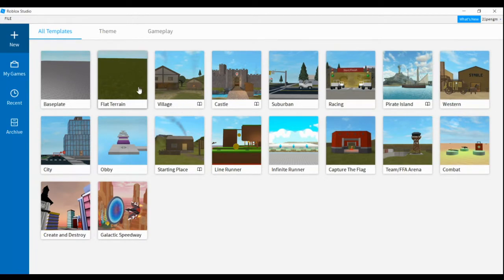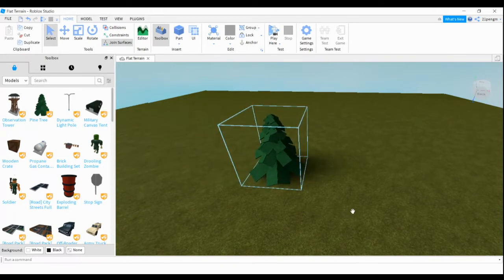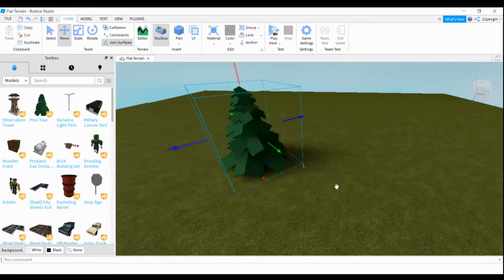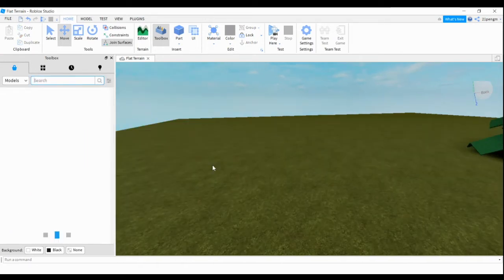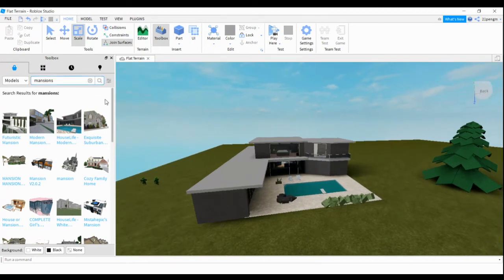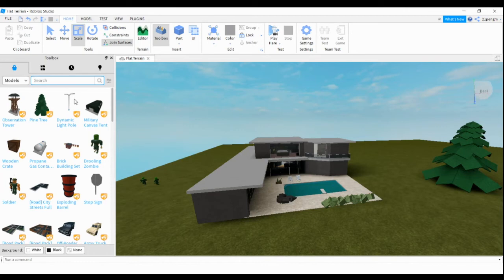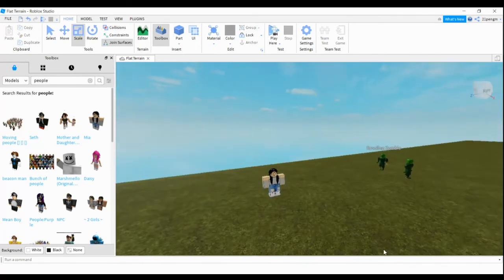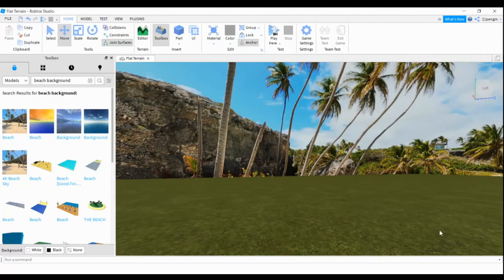Roblox Tips: Using The Roblox Toolbox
How to use the Roblox toolbox and the objects it offers (characters/backgrounds/morphs)

 [ JOIN OUR CODE NINJAS FAMILY! ]
// Contact the Wellesley Center Director: